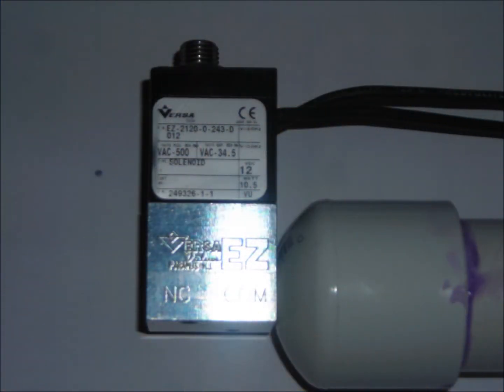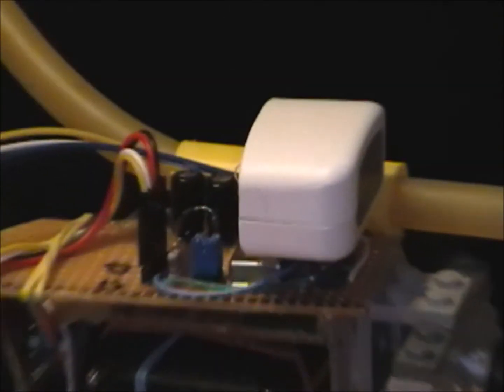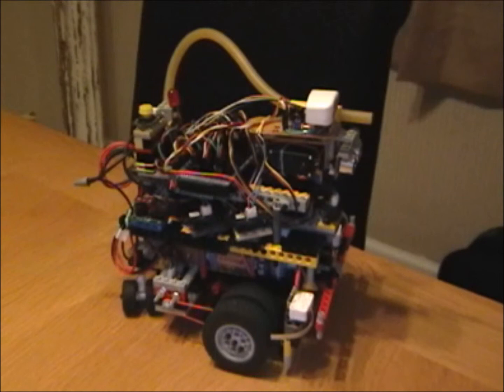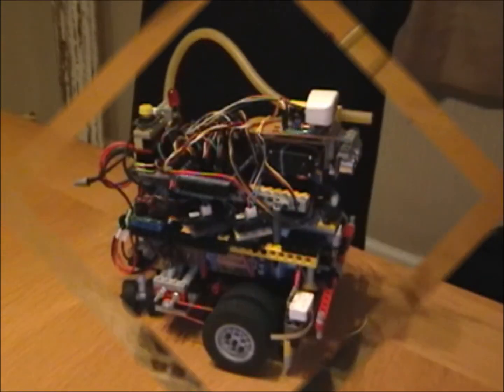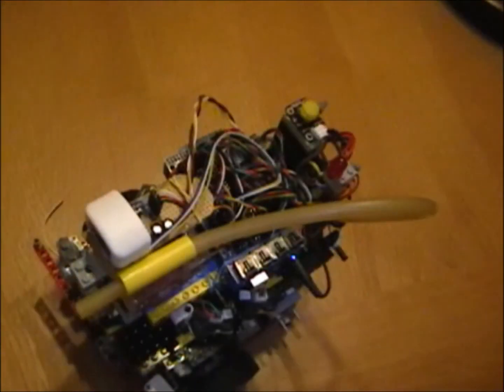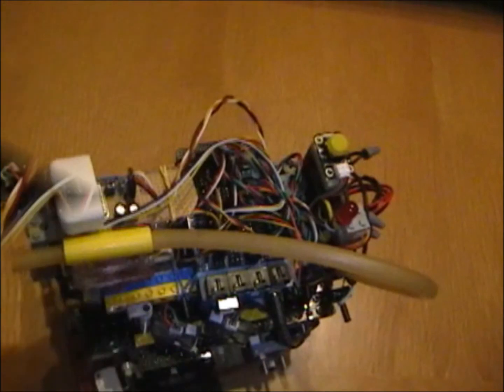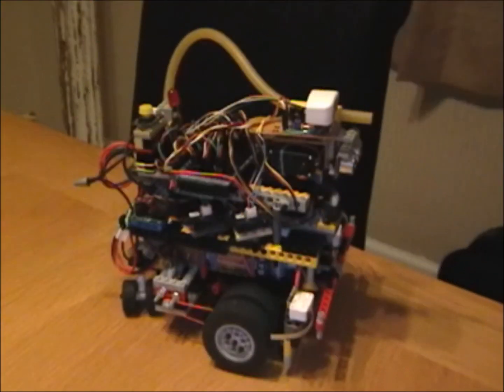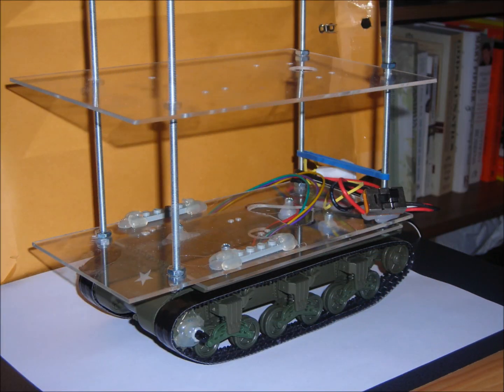FireMonster 2 video presentation for Trinity Firefighting Competition 2012